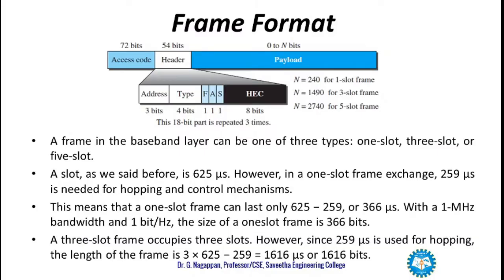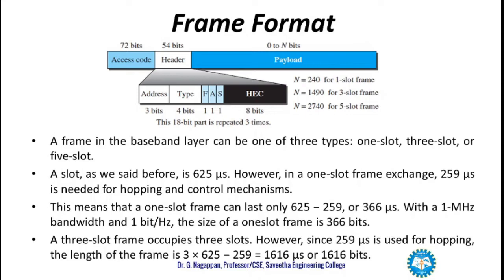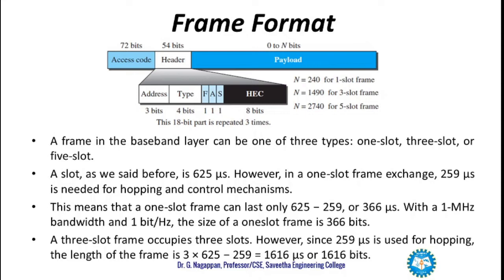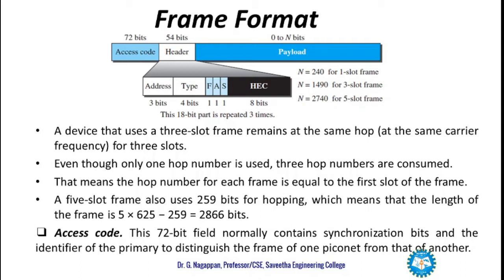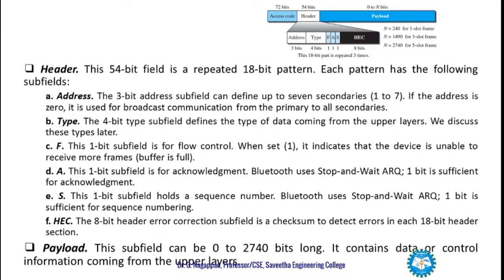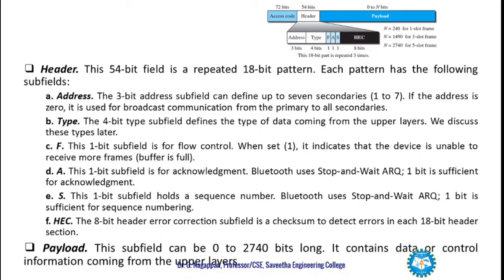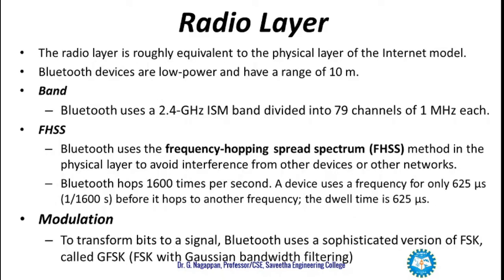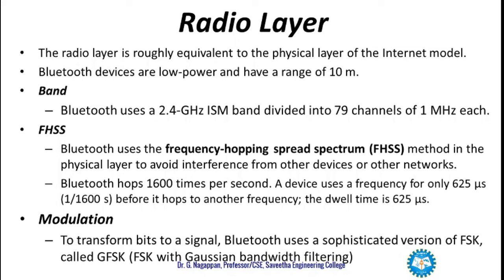Bluetooth Frame format | Unit 2 - CS8591 - Computer Networks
Bluetooth Frame format | Unit 2 -  CS8591 - Computer Networks - Dr. G. Nagappan